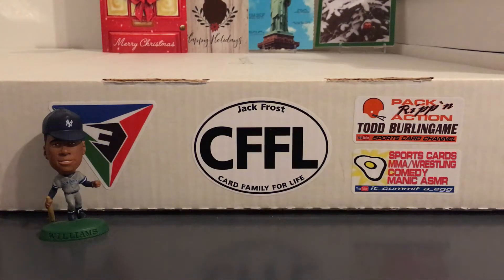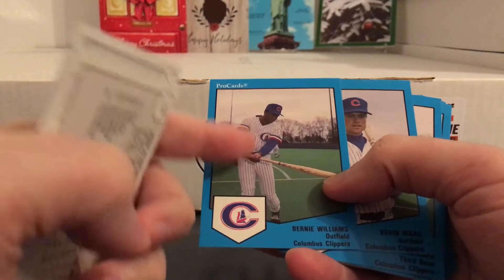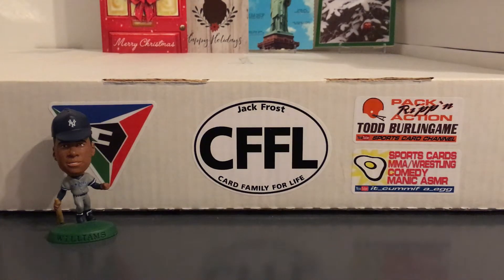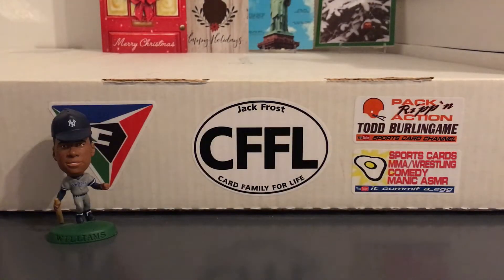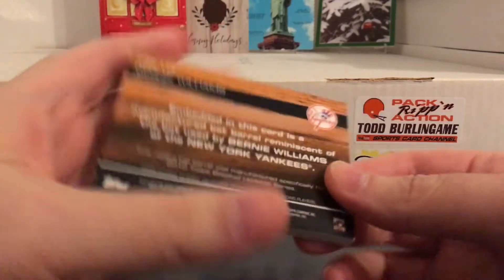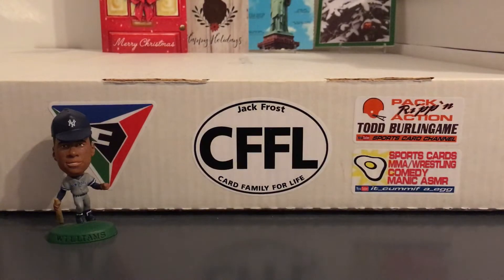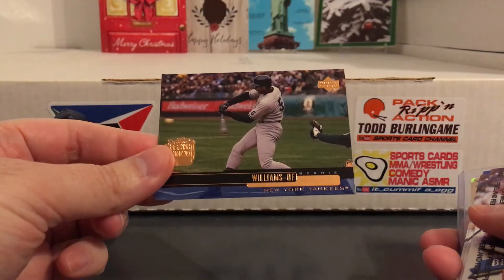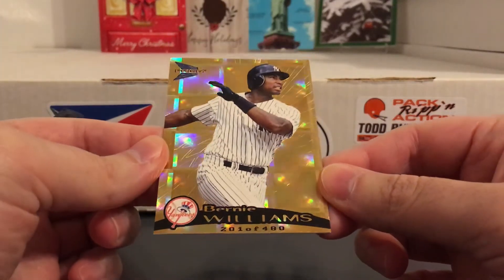Bernie, Bernie, Bernie Can't You See, Sometimes Your Cards Just Hypnotize Me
Bernie Count: 715